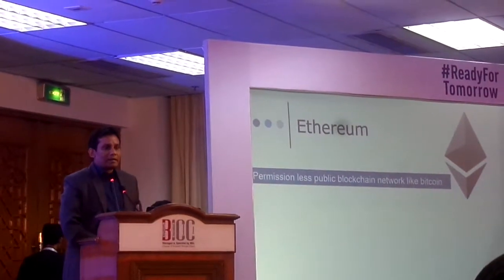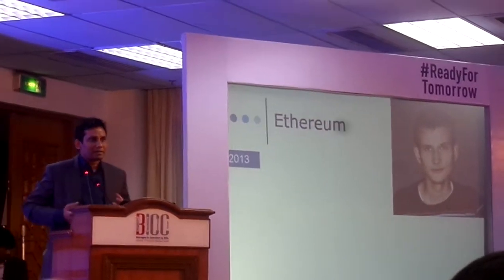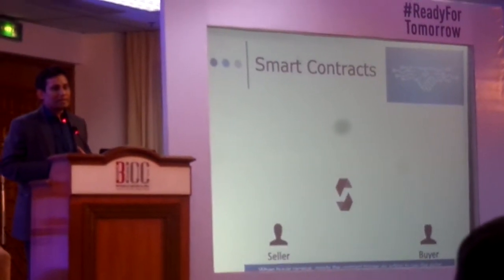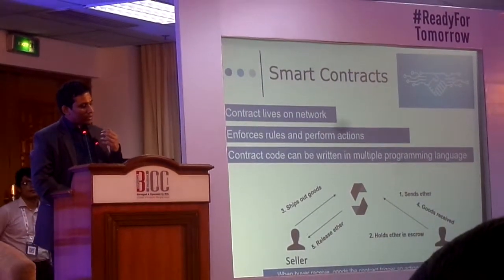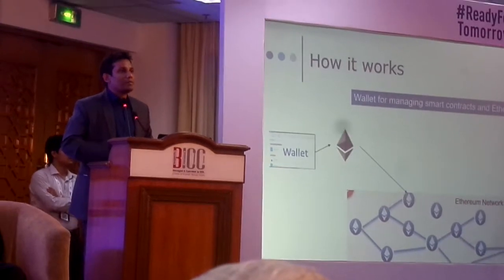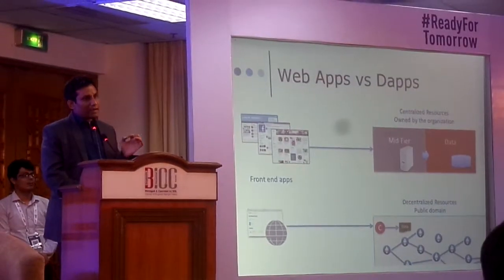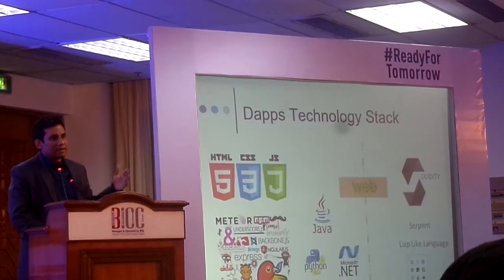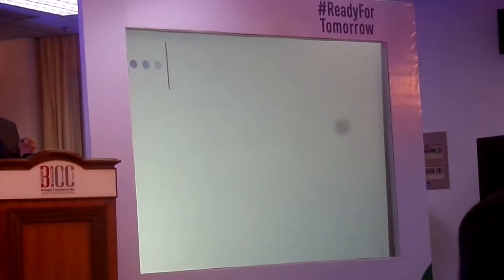Blockchain Workshop || Digital World 2017.Part-1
Presented By,
MD. SHAMSUL HAQUE
Head Of Digital Innovation
LEADS Corporation Ltd.

Md. Shamsul Haque is currently heading “Digital Innovation” department at LEADS Corporation Ltd - one of the leading CMMI L5 apprised ITES Company in Bangladesh. His primary responsibility is to create and execute innovation approach with appropriate tools, technology, process and metrics to support new growth opportunities. He has involved in research and analyze leading digital trends like The internet of things (IoT), AI, blockchain technologies and manage the implementation of new concepts through the “innovation pipeline”  from 'idea' stage, to proposition development using this disruptive technologies.

Having 12 years of experience in ITES industry, he has worked on various domain in software development process and experienced in Software development, Software Project Management, Application Life Cycle Management. He has served as a technical mentor and judge of many innovation challenge events including NASA Space Apps Challenge, Bangladesh Innovation Forum, a2i Udvaboker khoje and Solve-e-thon etc.